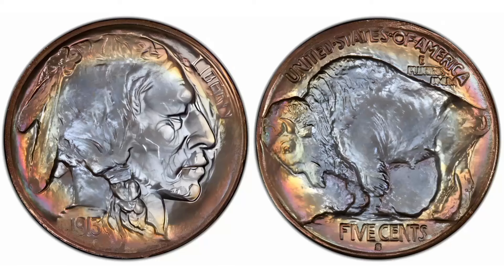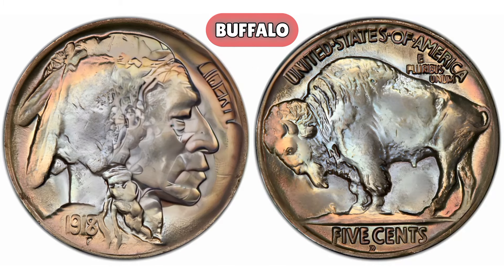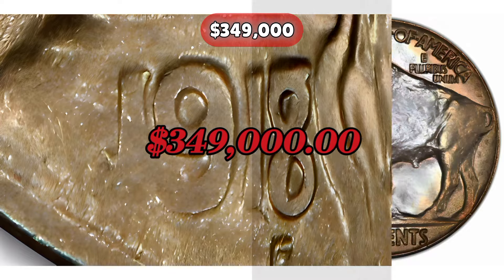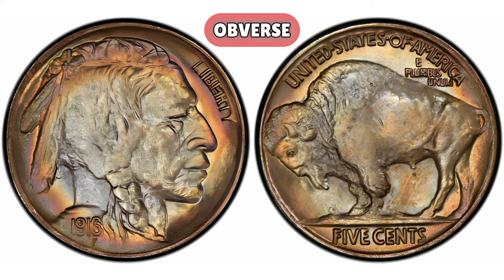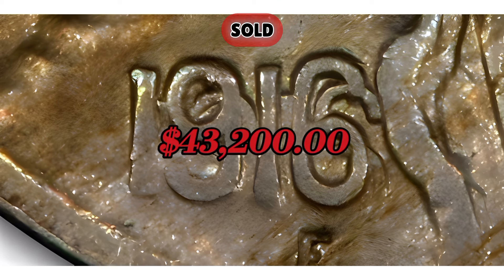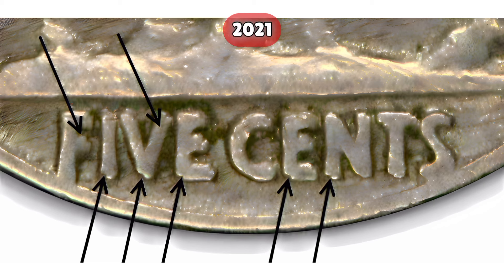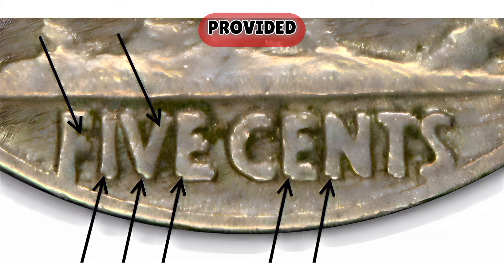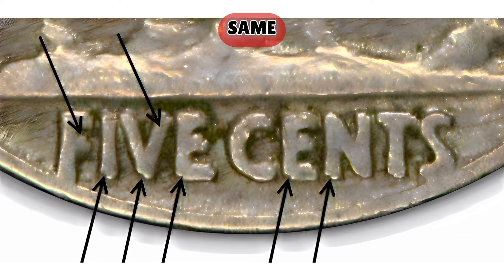Top 5 Most Valuable Buffalo Nickels.